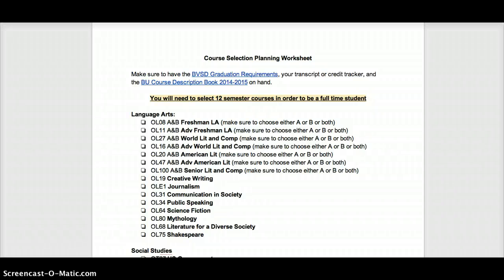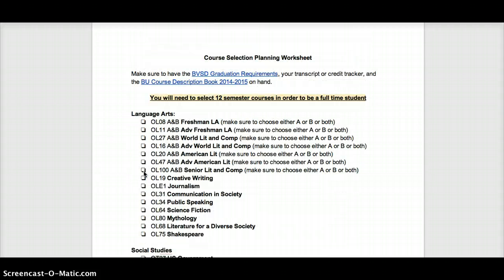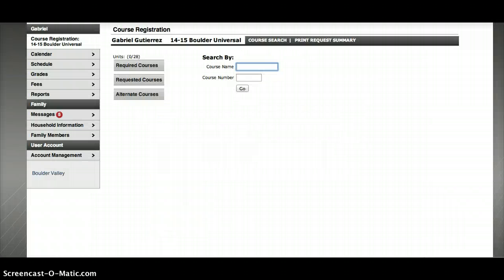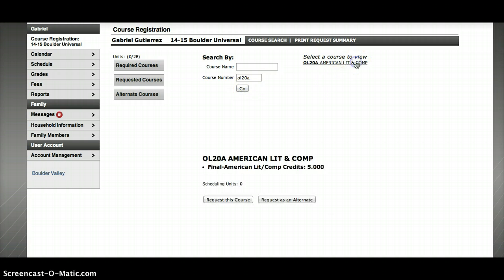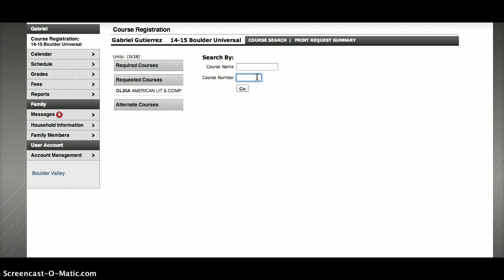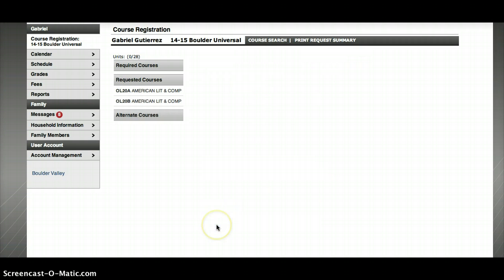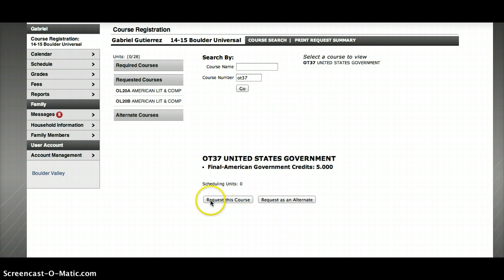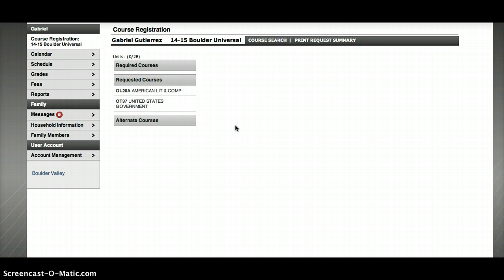Course Selection in IC